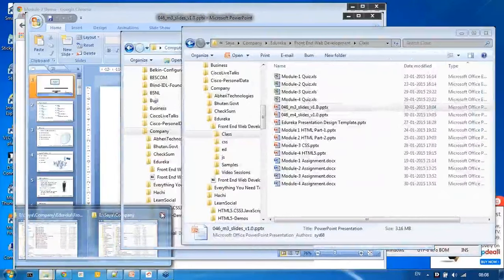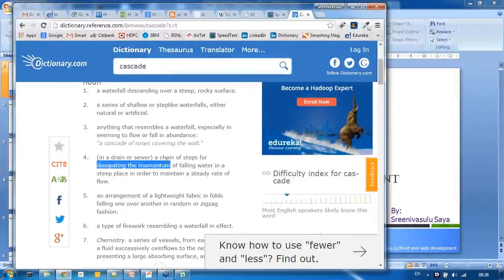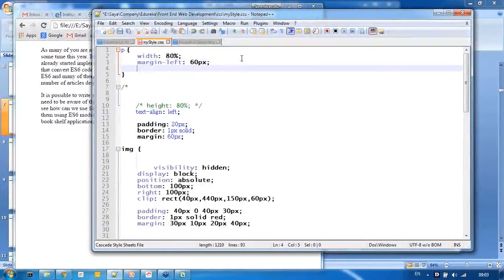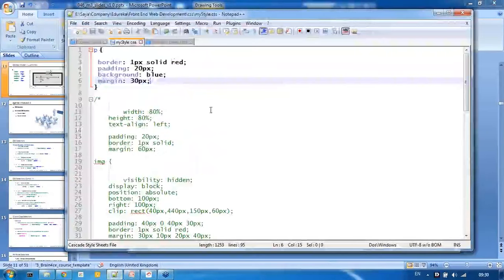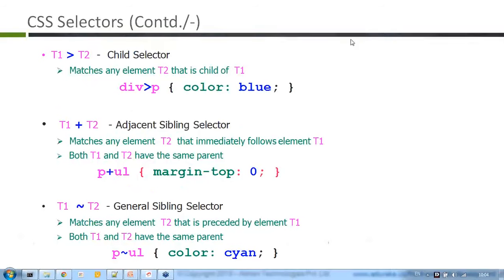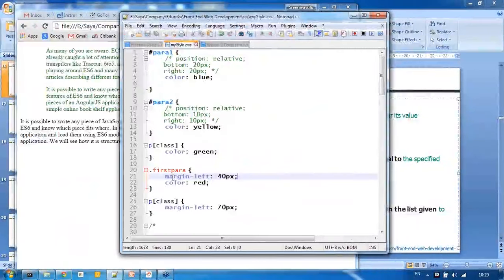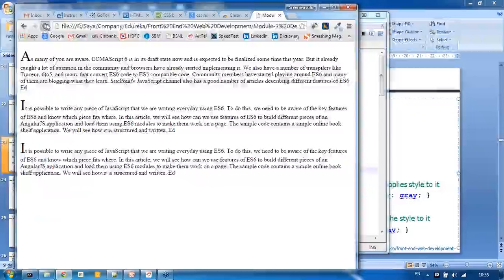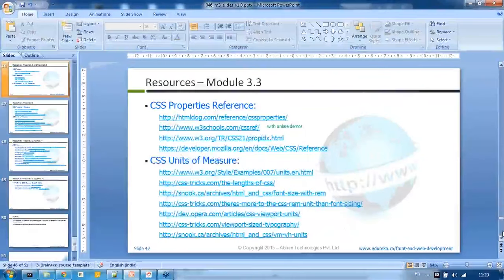Web Development Tutorials For Beginners and advanced |How to develop a web site 3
Web Development Tutorials For Beginners and advanced in usa

In this module, you will learn how to style your websites using CSS (Cascading Style Sheets). You will also learn about CSS Box-Model, Selectors, Properties and styling lists and tables.